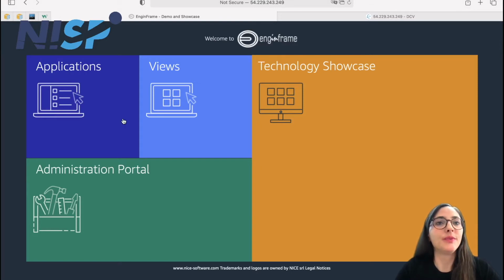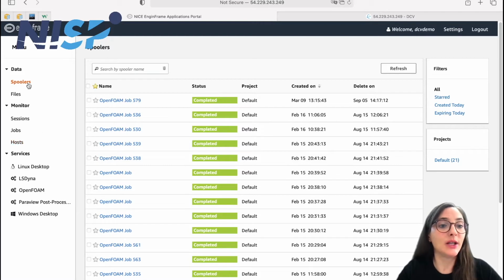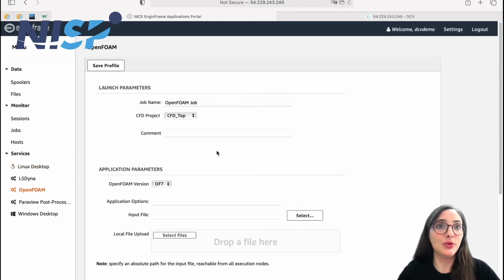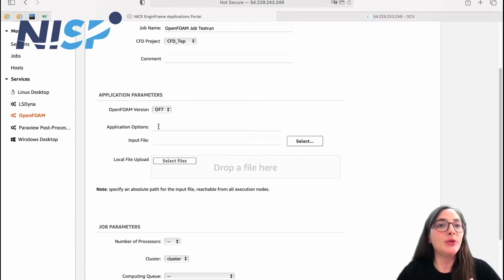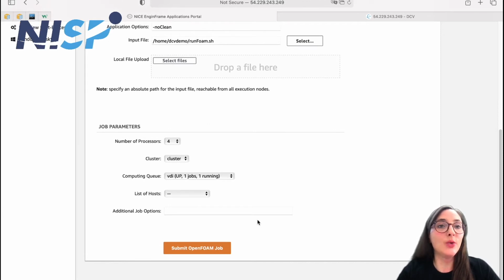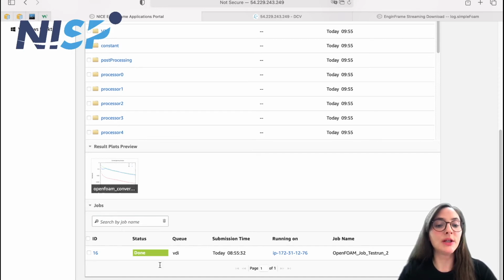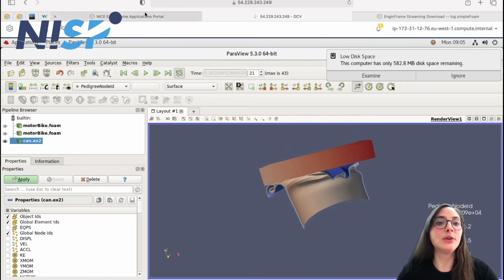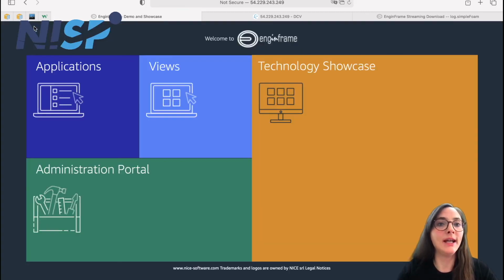EnginFrame HPC Portal - Intuitive HPC Access and Management Portal for End Users - Walkthrough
The NICE EnginFrame HPC portal is a powerful HPC front-end offering intuitive and easy to use HPC job submission, control and monitoring for HPC beginners and professionals.

EnginFrame is integrated with all major HPC schedulers like SLURM, Grid Engine, PBS Pro, and supports HPC on-premises and in the cloud.

EnginFrame HPC offers integrated remote desktop session management allowing for instant start of a fluid and performant Linux or Windows remote 2D/3D desktop supported by NICE DCV to start post-processing of the output files from HPC application runs.

Overview of the walkthrough-guide:
00:00 Introduction of NICE EnginFrame HPC
01:05 EnginFrame Spoolers for HPC output data
01:58 EnginFrame HPC Job Submission Interface
05:18 Exploring a running HPC Job in EnginFrame with Streaming Download of Output Files
07:06 Integration of Remote 2D/3D Post-Processing in EnginFrame
07:45 Resubmitting a Job Run with Modified Input Parameters
08:15 EnginFrame Session, Job and Host Views